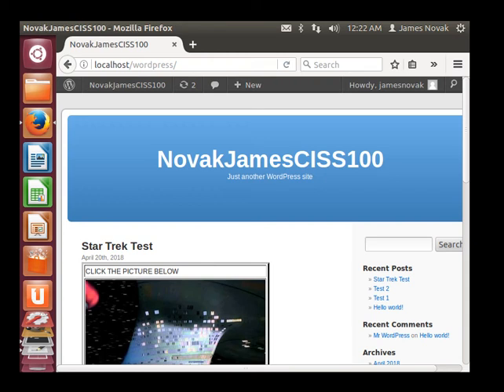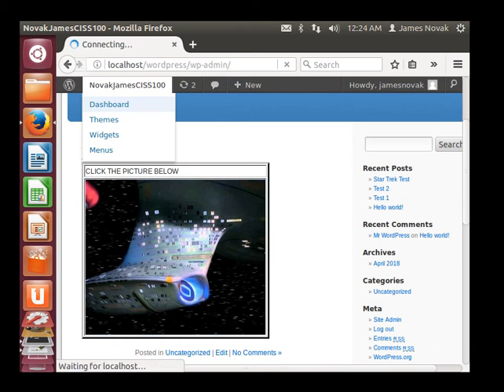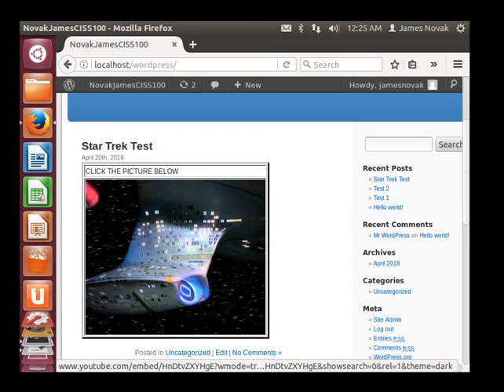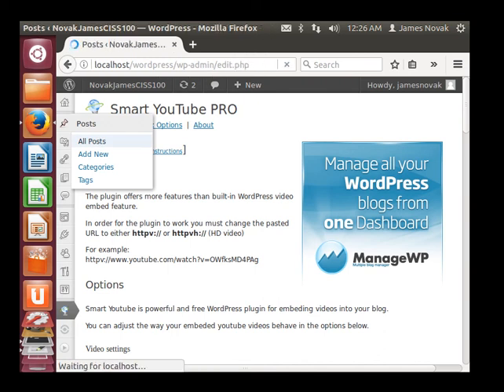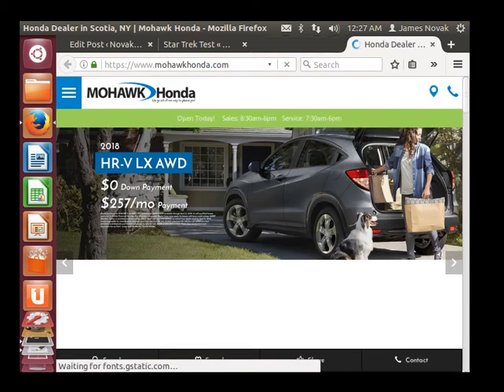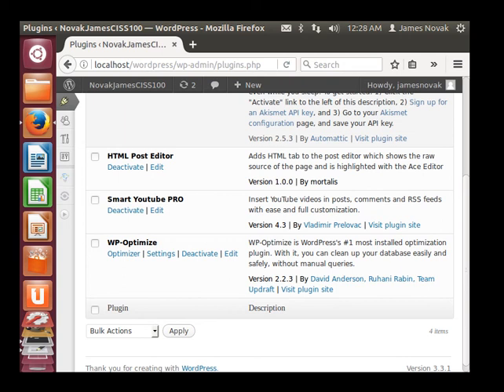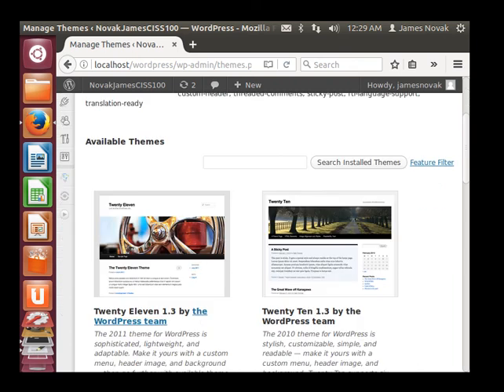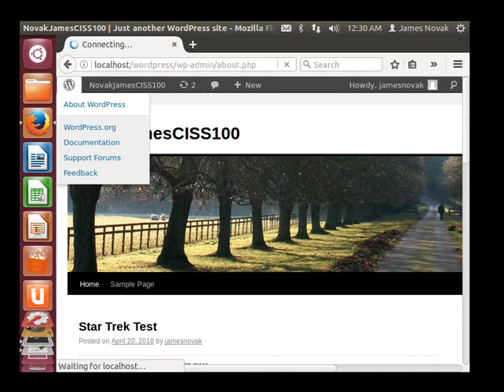James Novak's Final CISS 100 Project